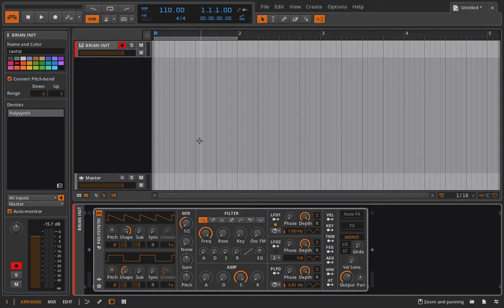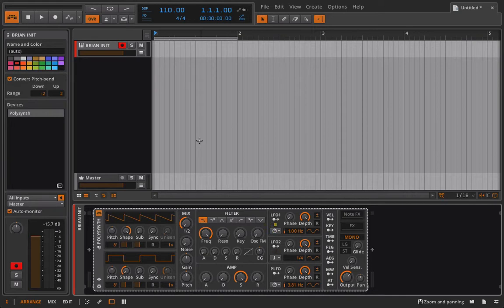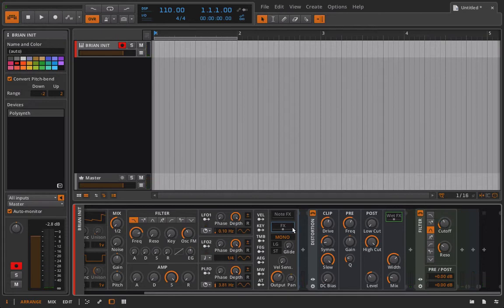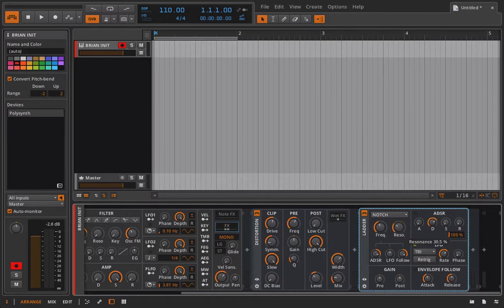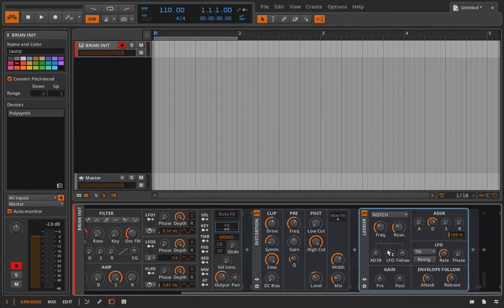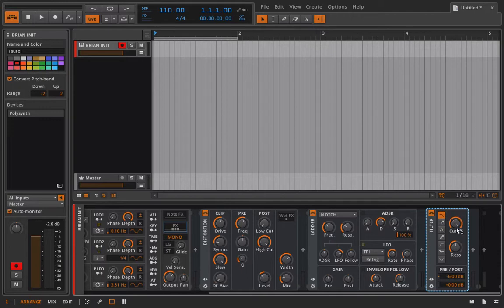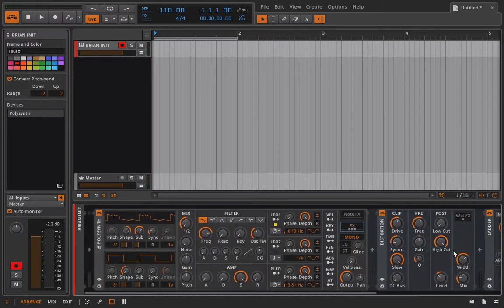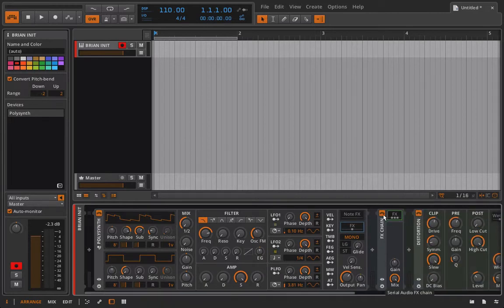Bitwig Studio & Music Production Course - 5.48 - Multiple Filters in the Polysynth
In this lesson I show that even though we only have access to one filter inside the synth...it doesn't mean we can't utilize multiple filters in the FX section for additional tone shaping.